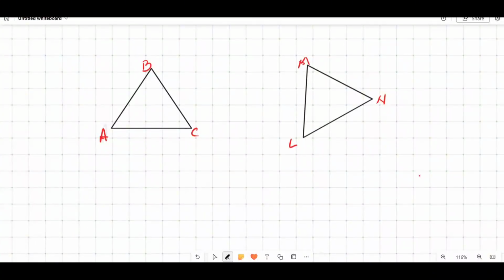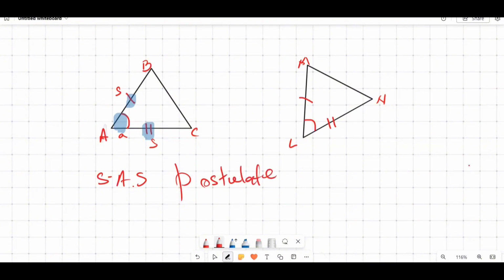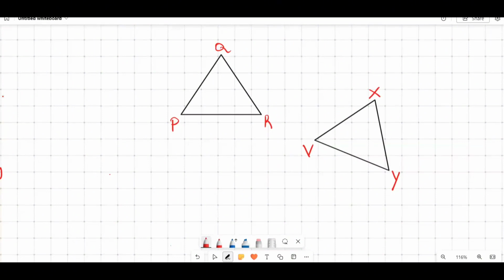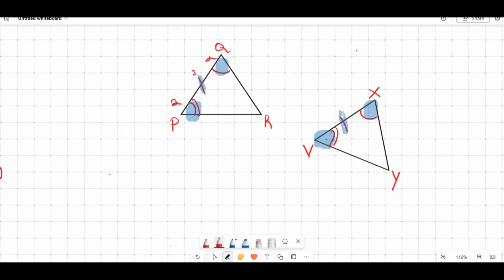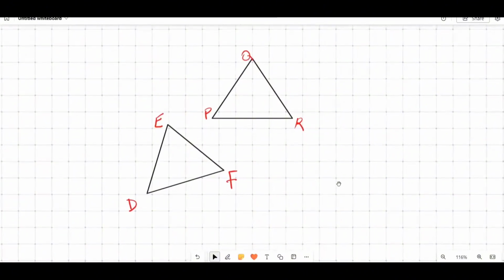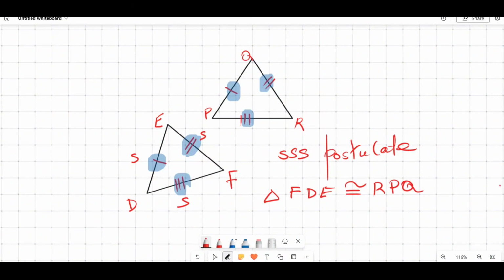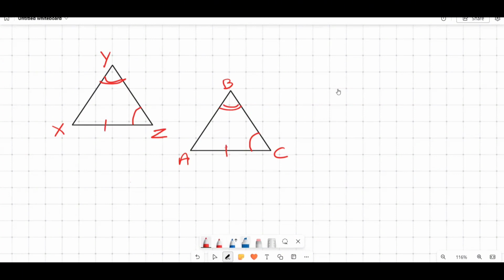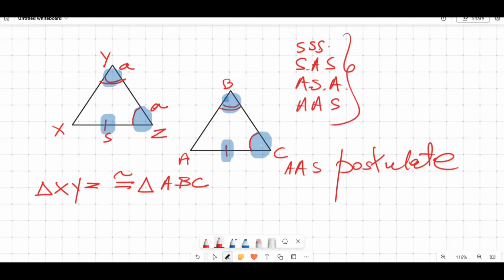Congruent Triangles:SSS Postulate,SAS Postulate, ASA Postulate and AAS Potulate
These 4 postulate  will help  to prove if 2 triangles are congruent.
SSS: Side Side Side
SAS:Side Angle Side
ASA:Angle Side Angle
AAS:Angle Angle Side
If any two triangle have the following combination of congruent angles and Sides they are congruent